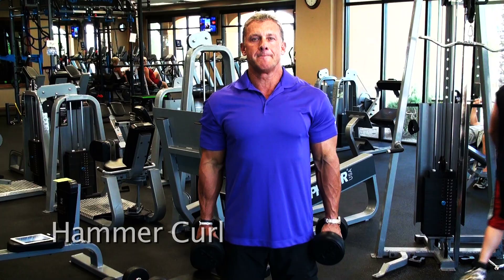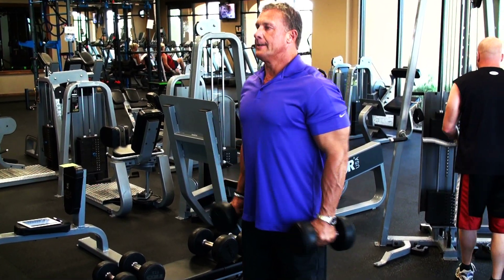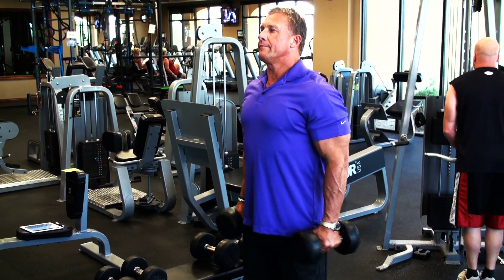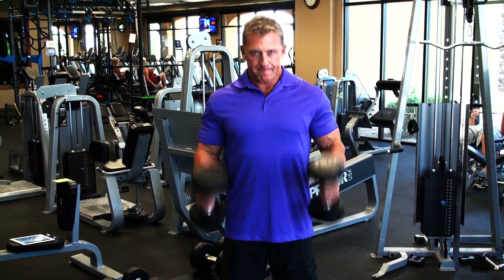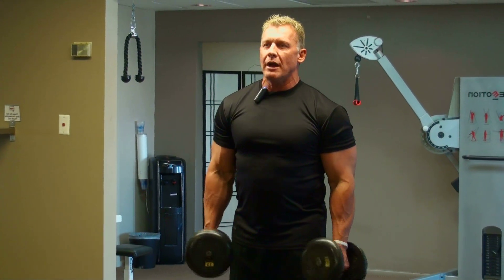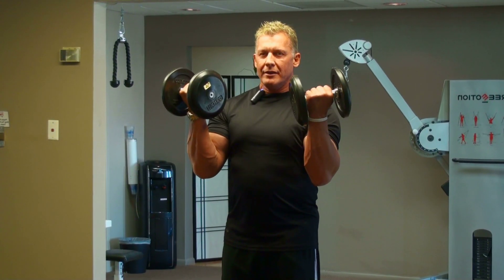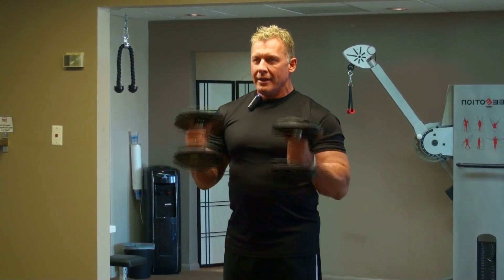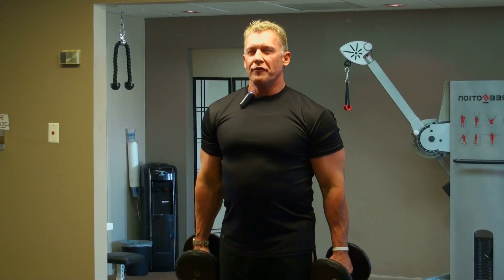Hammer Curl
Learn how to do a Hammer Curl with fitness expert and personal trainer Bob Mathews. Learn more about personal training with Bob at Power1K.com